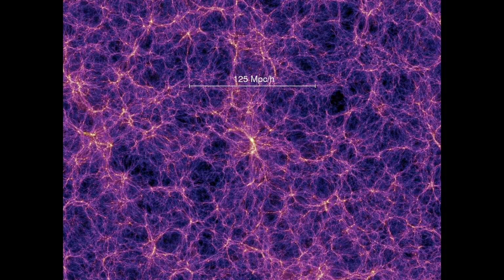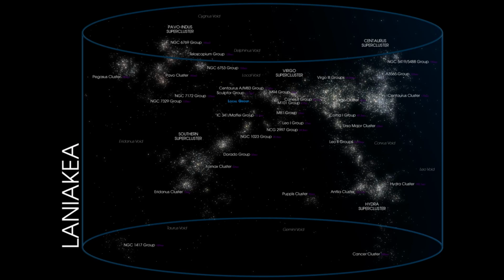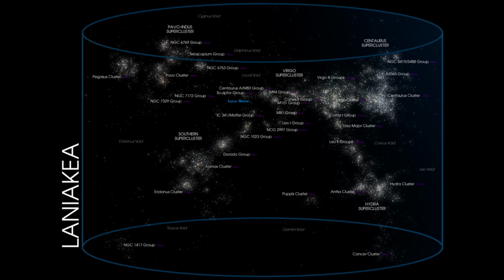Supercluster and Clusters of The Cosmic Web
In this video I explain what galaxy superclusters and clusters are in the context of the cosmic web. The size and structure of superclusters are clusters are discussed.